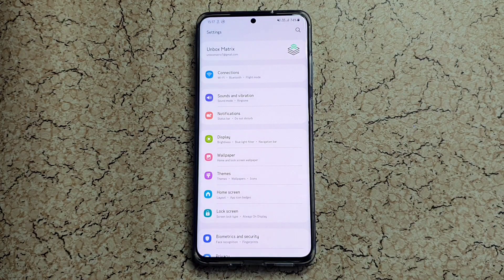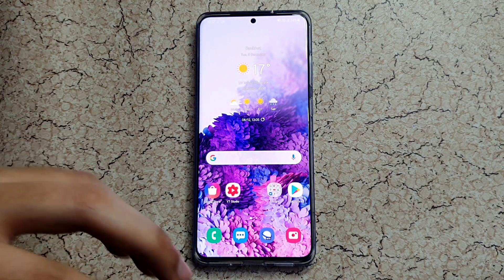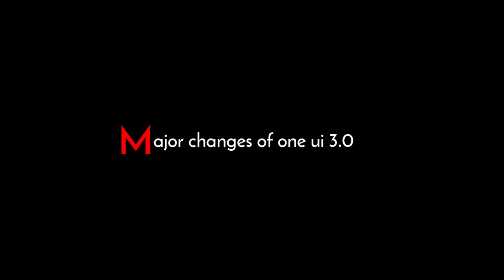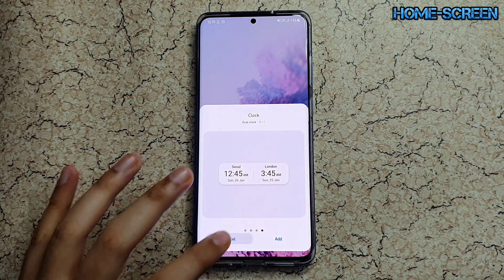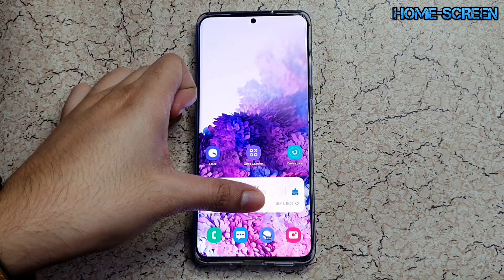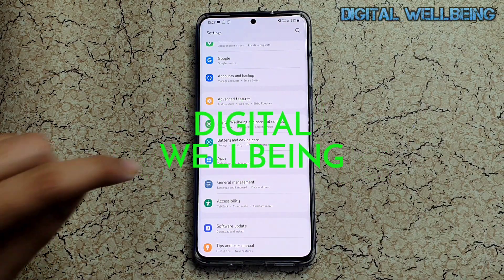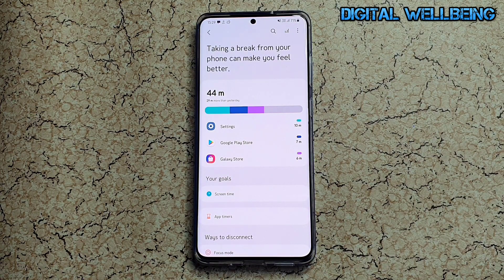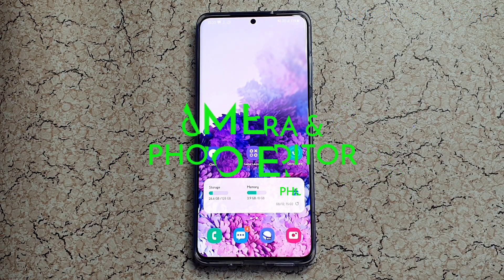ONE UI 3.0/Android 11 major details in 8 minutes | Beta vs Stable Update | Good Lock 2021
Welcome to Uɴʙᴏx Mᴀᴛʀɪx

Hi Guys,

One UI 3.0/ Android 11 [Stable] Update has arrived on Galaxy S20 series couple of days ago.
For all the other Samsung Flagships it is expected to arrive by Jan 2021.

This video includes:
1.  All the major changes that you should look out for & the overall feel of ONE UI 3.0.
2. How is the BETA ONE UI 3.0 different from the Stable version.
3. Release timeline for GOOD LOCK 2021.

Uɴʙᴏx Mᴀᴛʀɪx